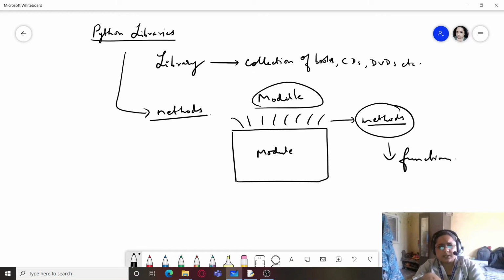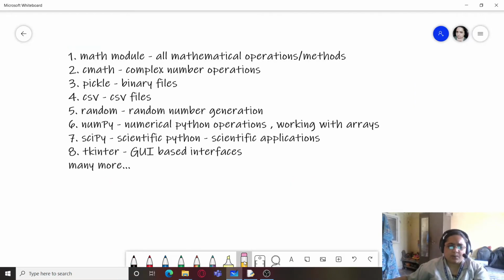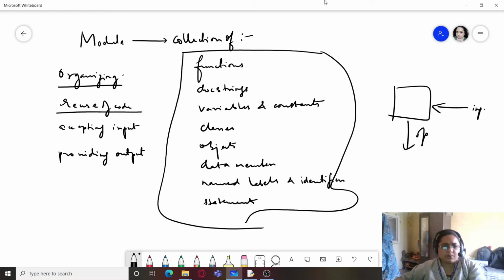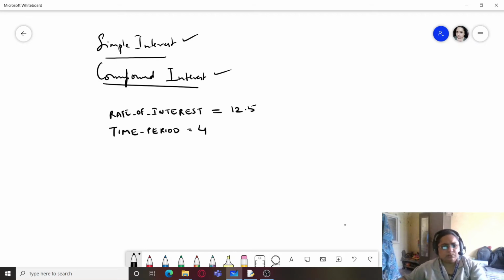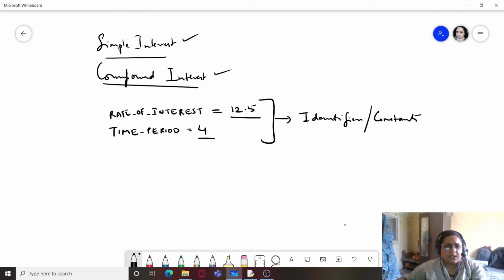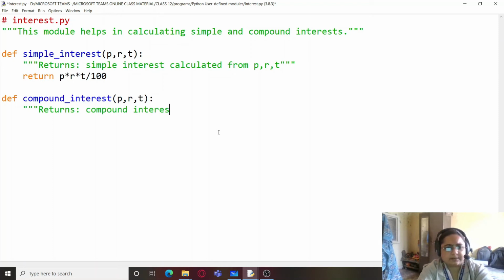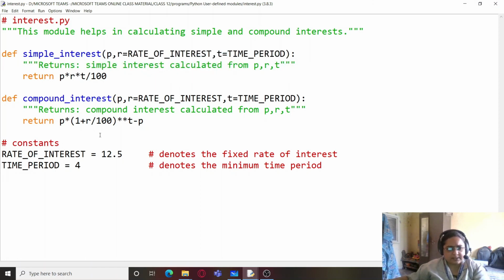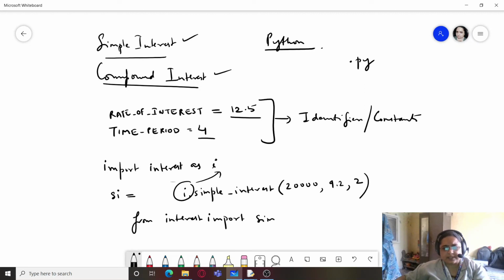CLASS - XII | WHAT ARE PYTHON MODULES? | INTRODUCTION TO PYTHON MODULES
Advantages of a module
Example
How modules are imported?
How methods are used?